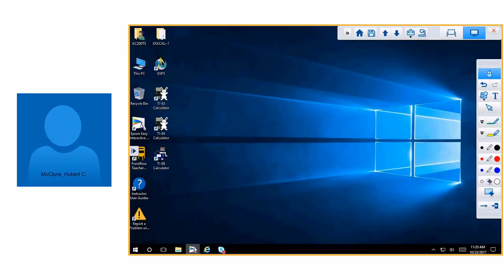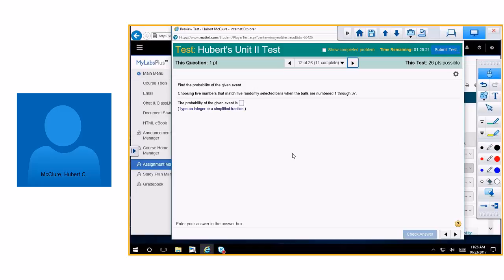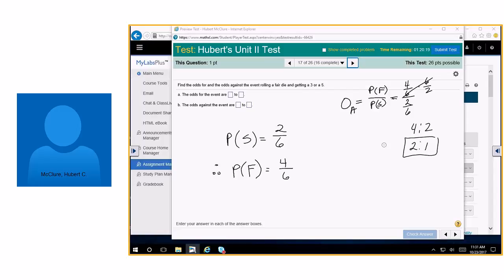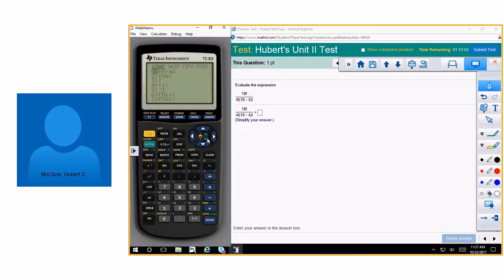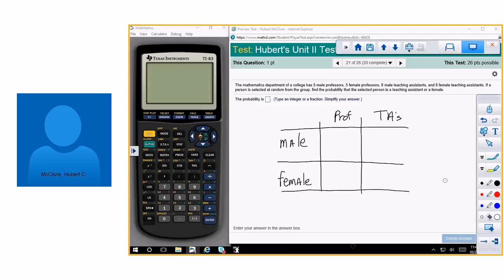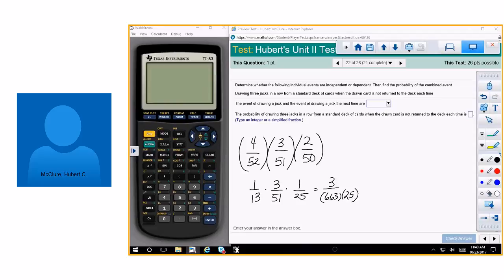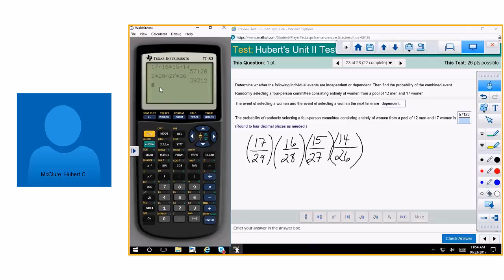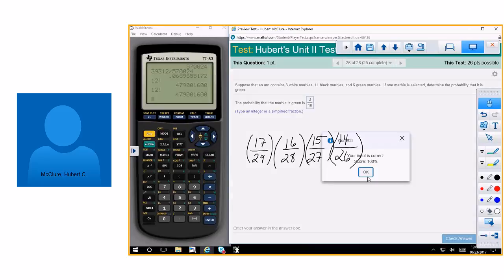Unit II Test Review Monday, October 23, 2017 11 20 29 AM